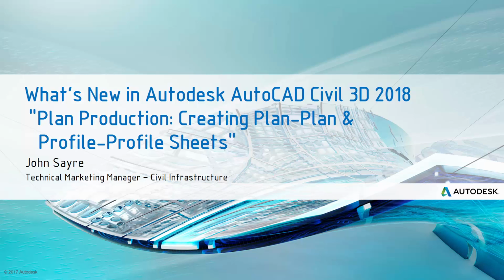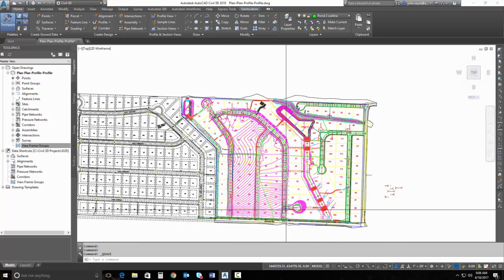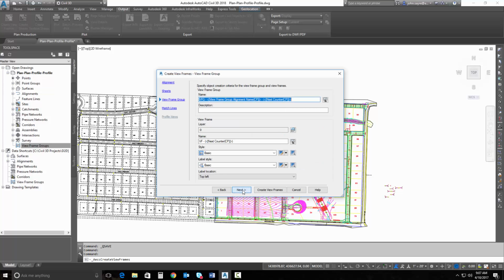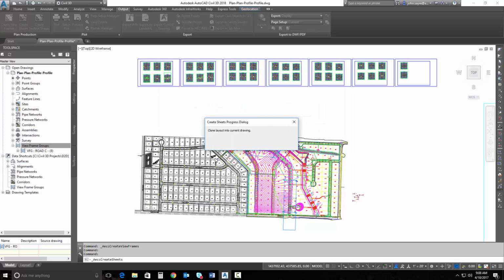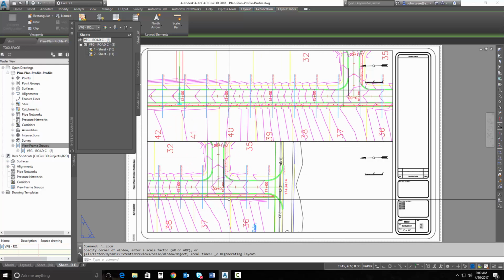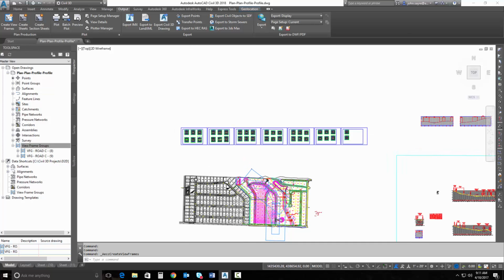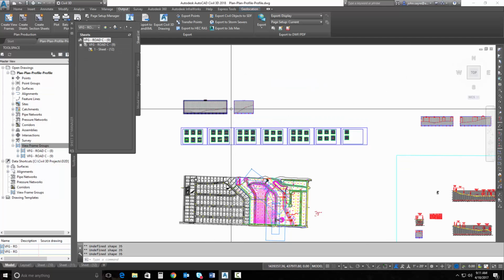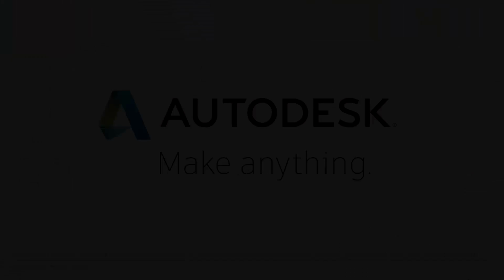Civil 3D 2018 - Create Plan-Plan & Profile-Profile Sheets